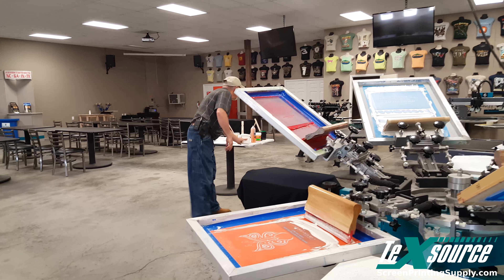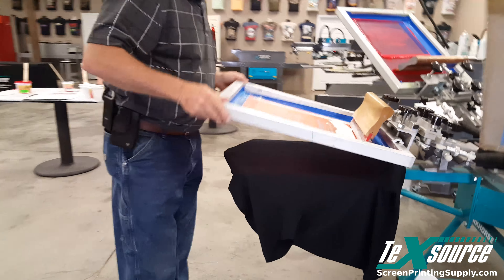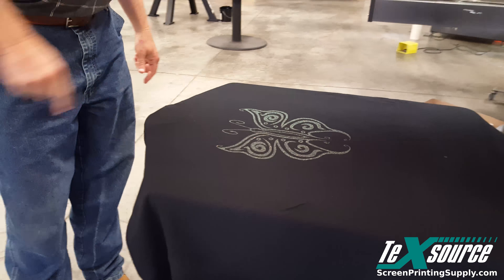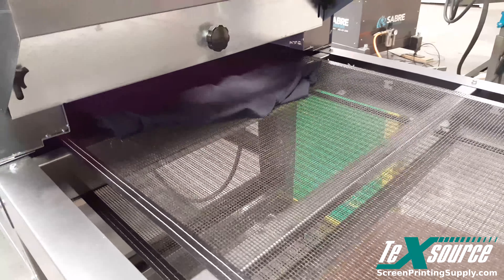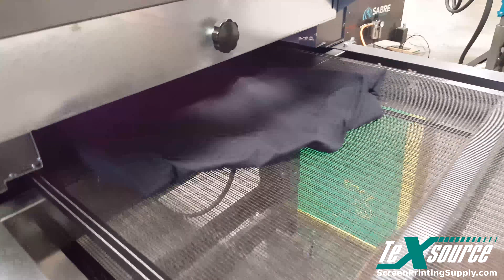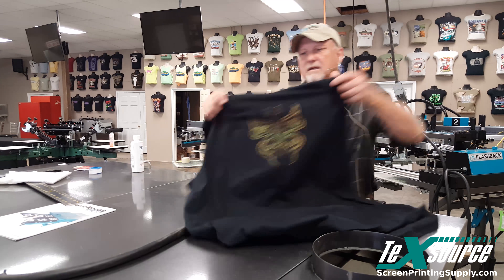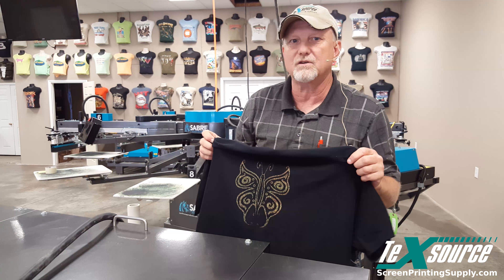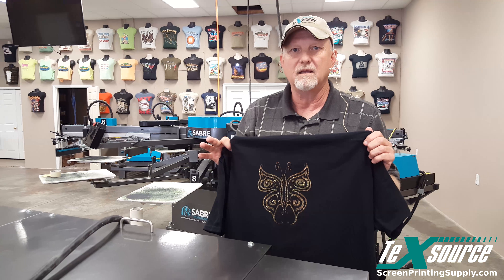Screen Printing with Crystalina - Glitter Effects Ink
Dwayne Collins gives an overview of printing with Crystalina special effects ink.  This print was with crystalina only, printed on a black substrate.  Recommended mesh count is around 40.  This effect works well when printed on top of colors as well, but can be printed by itself on darker garments for a stunning glitter effect.

ABOUT TEXSOURCE
Since 1997, Texsource® has become one of North America's leading distributors of screen printing, embroidery and sign-making supplies & equipment. Headquartered in Kings Mountain, North Carolina, We offer fantastic customer support and ongoing education opportunities for the screen printing community throughout the year. We also offer 4 shipping locations for your convenience in North Carolina, Georgia, Texas & Indiana. 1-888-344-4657